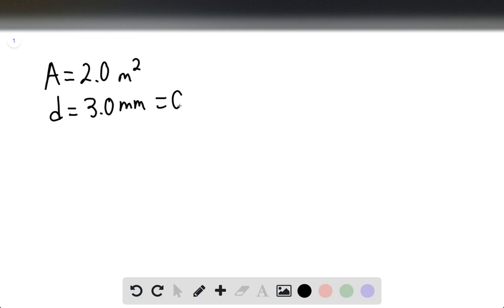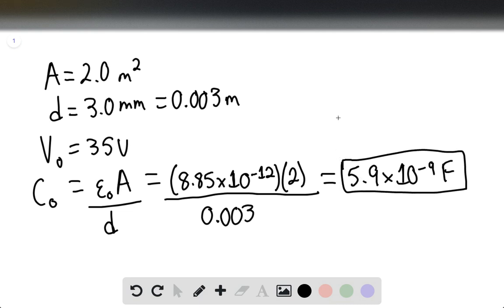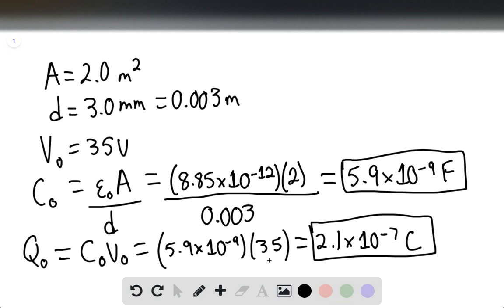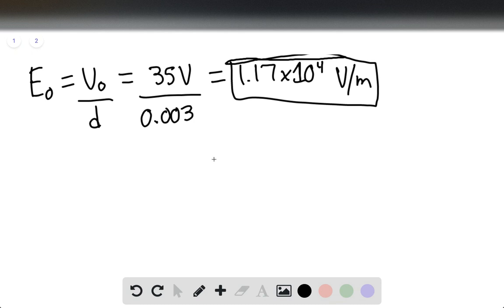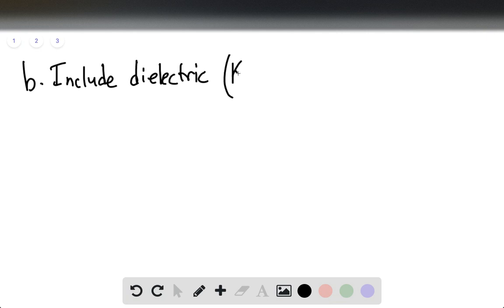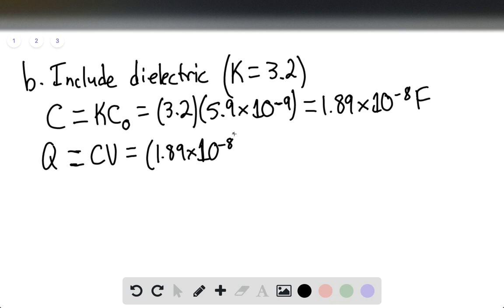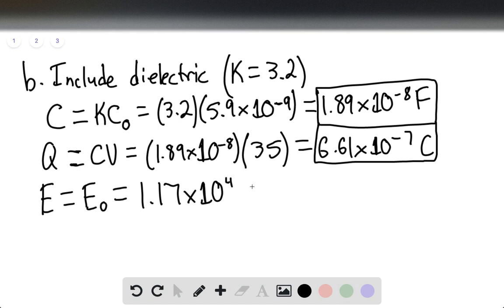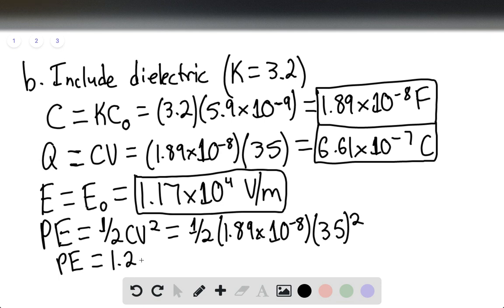A parallel plate capacitor with plate area 2 0 m and plate separation 3 0 mm is connected to a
A parallel-plate capacitor with plate area   2.0 m  and plate separation   3.0 mm is connected to a 35-V battery (Fig. 17-51a). ( ) Determine the charge on the capacitor, the electric field, the capacitance, and the energy stored in the capacitor. ( ) With the capacitor still connected to the battery, a slab of plastic with dielectric strength   3.2 is placed between the plates of the capacitor, so that the gap is completely filled with the dielectric (Fig. 17-51b).What are the new values of charge, electric field, capacitance, and the energy stored in the capacitor FIGURE 17-51 Problem 96. (CANT COPY FIGURE)

📕 Economics Q&A
📕 Chemistry Q&A
📕 Math Q&A
📕 Statistics Q&A
📕 Computerscience Q&A
📕 Accounting Q&A
📕 Biology Q&A
📕 Physics Q&A